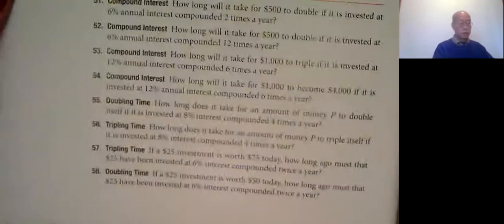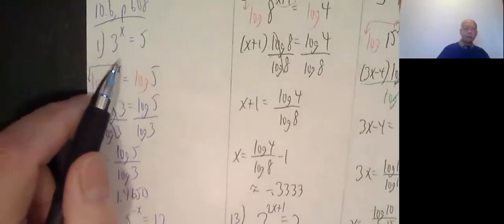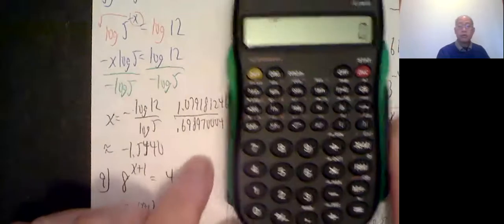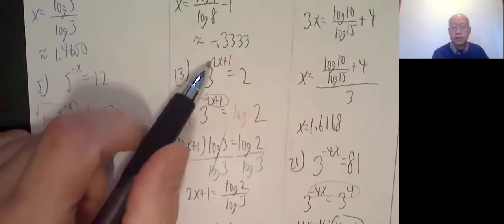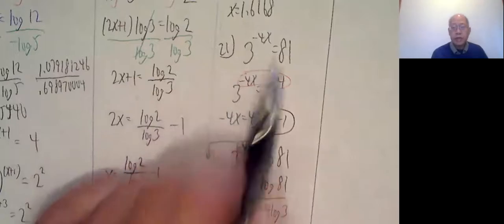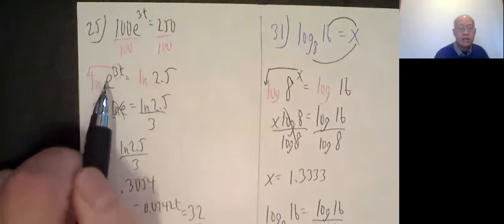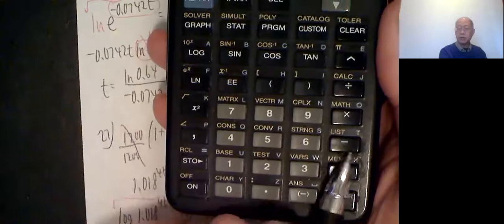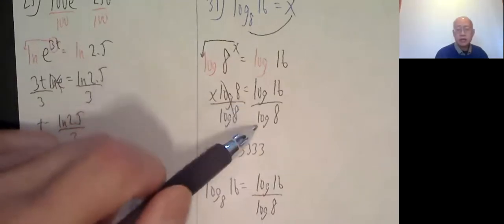MATH 120 ONLINE, SECTION 10.6, PART I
Mel Hom's Math 120 online, CSM, section 10.6, part I